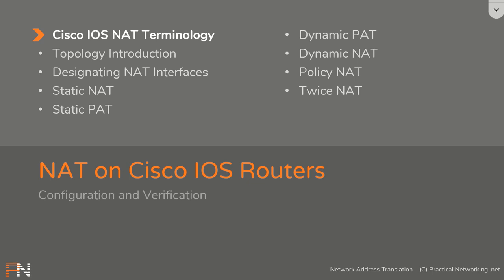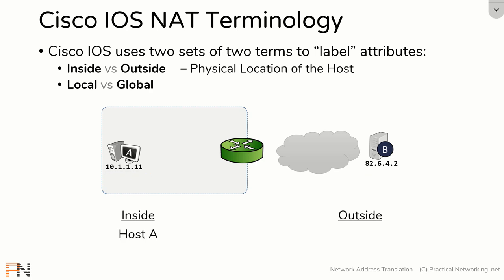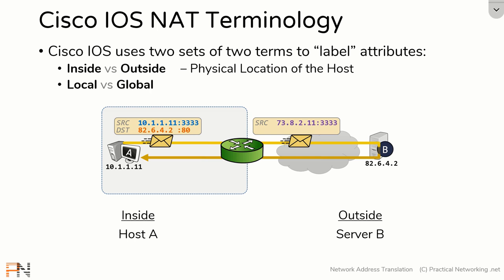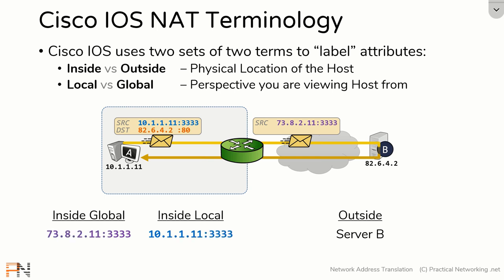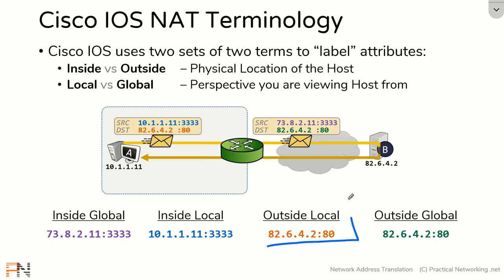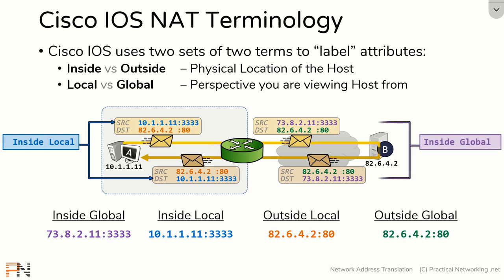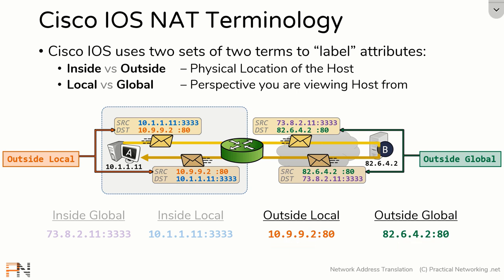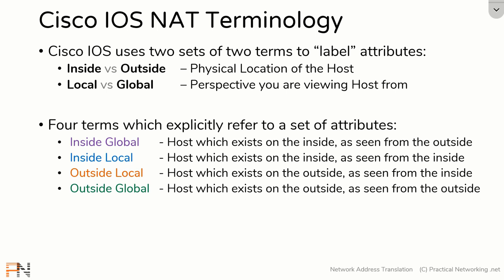Inside Local, Inside Global, Outside Local, Outside Global -- NAT on Cisco IOS Routers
Cisco likes to use these terms to describe NAT:  Inside Local, Inside Global, Outside Local, Outside Global. This video illustrates what each of these terms mean by defining the individual words within each term:  Inside vs Outside, and Local vs Global.

This is a free lesson from my course on Network Address Translation on Udemy. The course runs $30 normally, to get it for $12.99, use this link:

The full course has two modules:

The first module will teach you Everything there is to know about Network Address Translation: Why it exists, How it it works, What happens to packets as they get translated. This module will explain every type of translation:  Static NAT, Static PAT, Dynamic PAT, and Dynamic NAT. You'll learn about each of these in a way that is completely vendor agnostic -- the concepts you learn here will apply to any vendor and any platform. You'll then learn how these four types of translations are used in Policy NAT and Twice NAT.

The second module will teach you how to Configure and Verify each type of address translation discussed in Module 1. If you configure or troubleshoot NAT on a Cisco Router, this is the module for you! We'll methodically take you through the the syntax for each type of NAT and show you various show commands that let you validate NAT's operation.

The lab topology will show and prove every NAT concept from Module 1, as we show you a packet capture before it arrives on the NAT router, and after it leaves the NAT router -- showing you exactly what is changed and in what situations.

This course is the last resource you will ever have to study to become a subject matter expert (SME) on NAT on a Cisco Router.